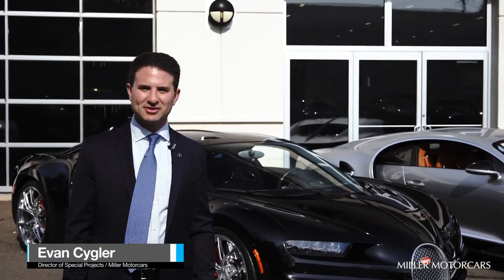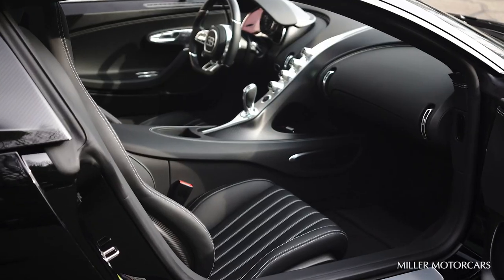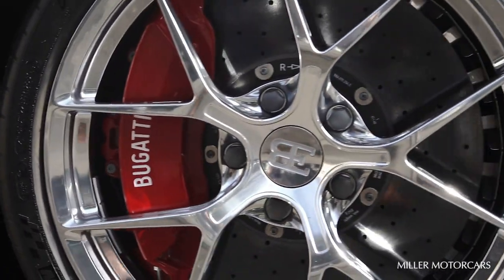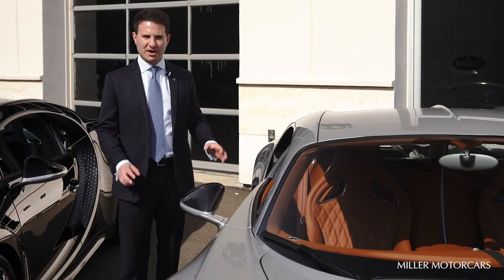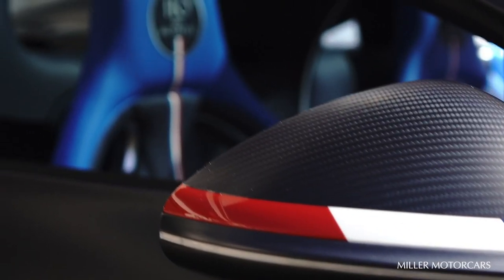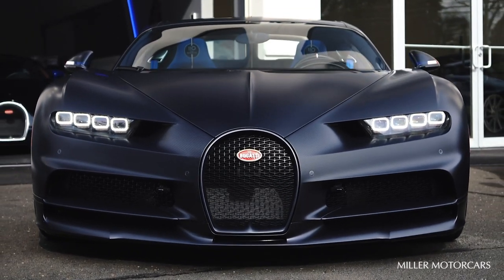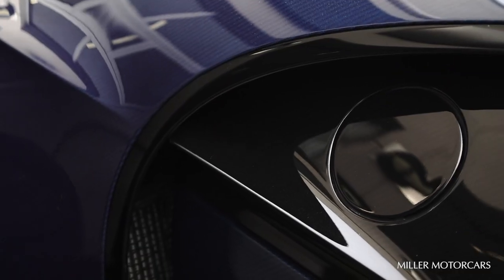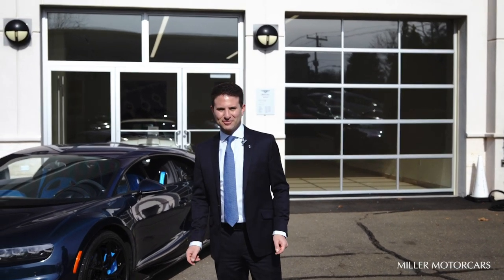Four Bugatti Chirons! 6,000 HP!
Join our Director of Special Projects, Evan Cygler, as he takes us around each of the 4 Chirons featured in todays video. Sharing background build information, special options, and future builds, you DONT want to miss this!